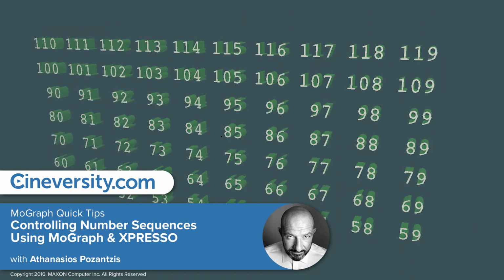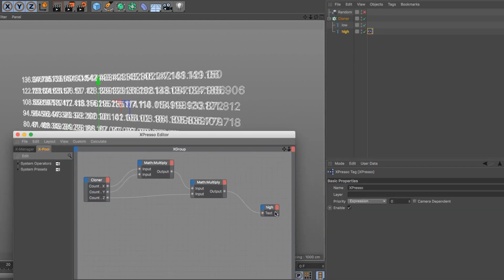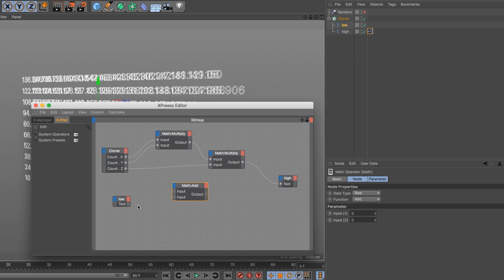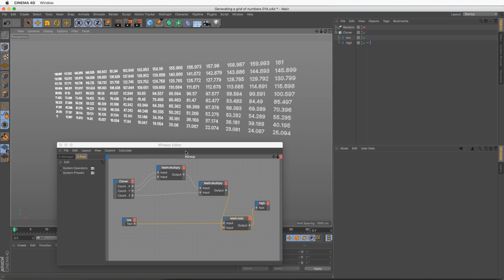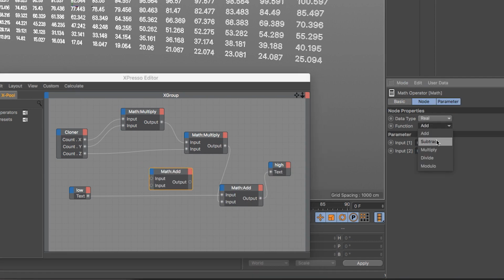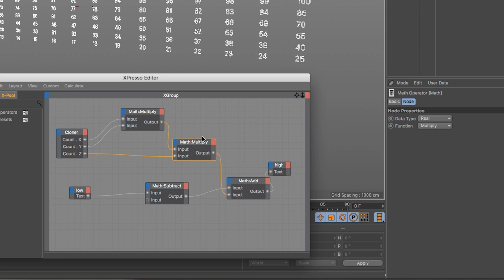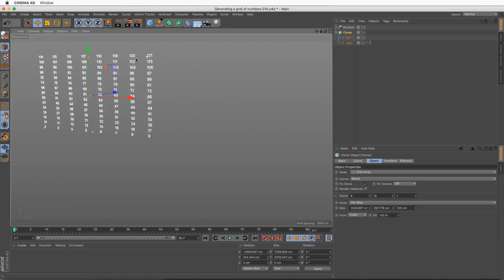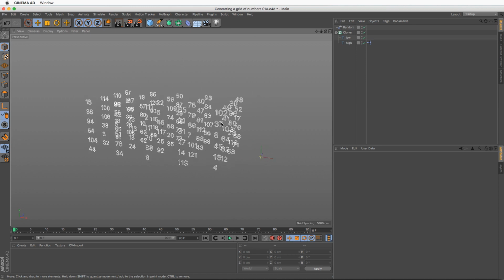Controlling Number Sequences Using MoGraph & XPRESSO in Cinema 4D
Having set up our numerical sequence, let’s finalize this series by learning how to control the range of numbers by offsetting the first and last number using a bit more XPRESSO.